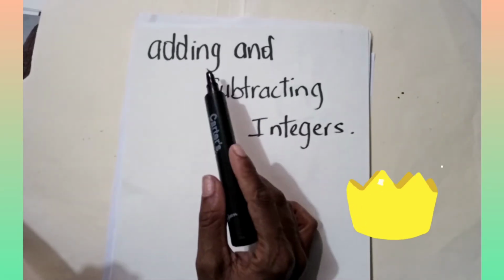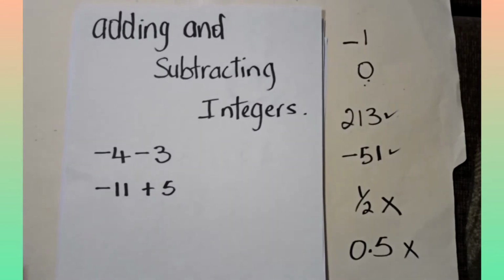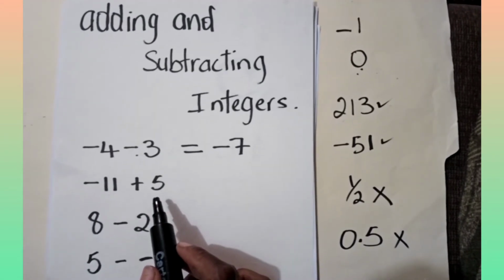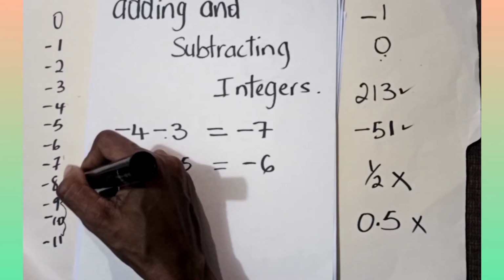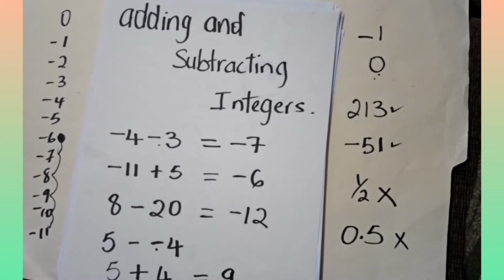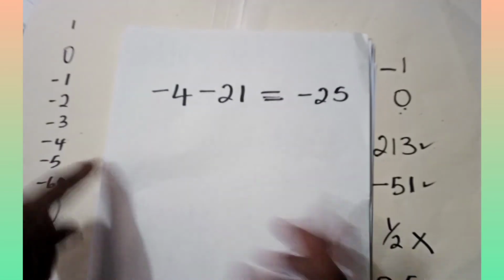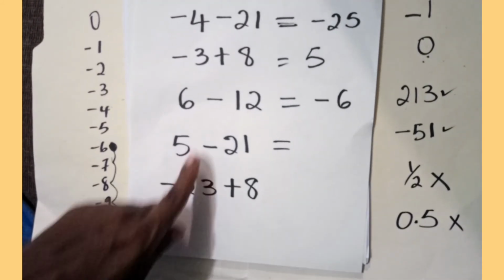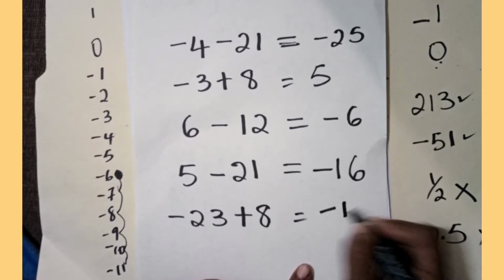Integers || Adding & Subtracting Integers || working with integers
How to add and subtract integers!